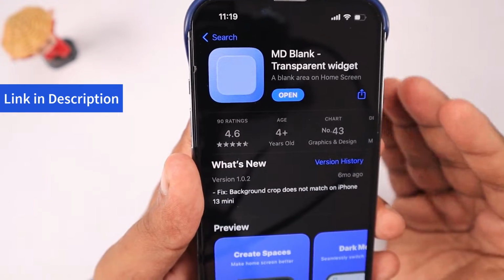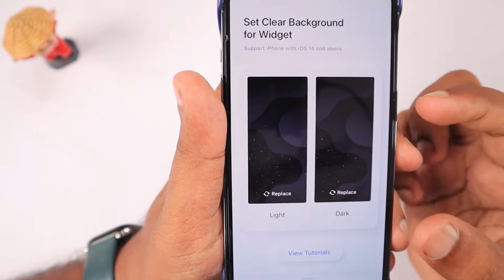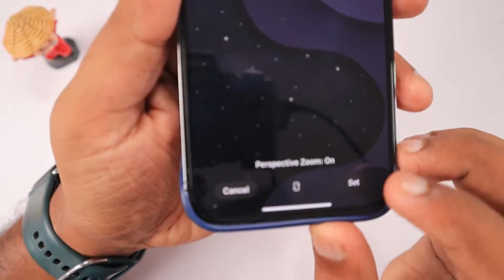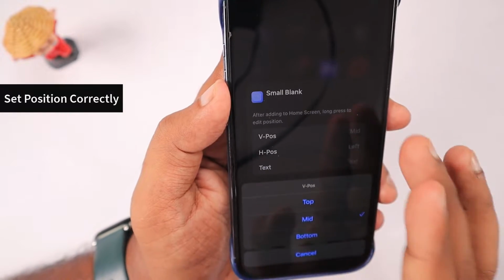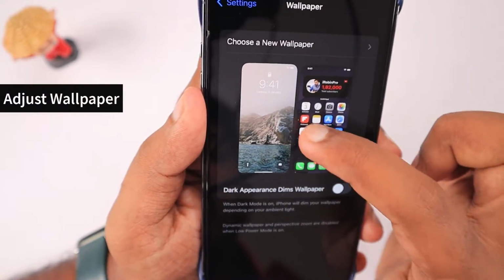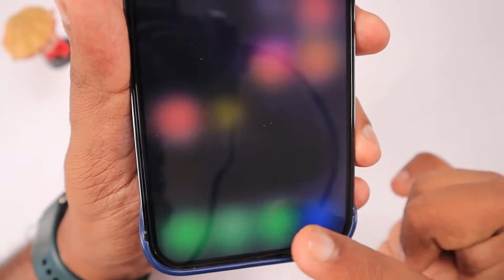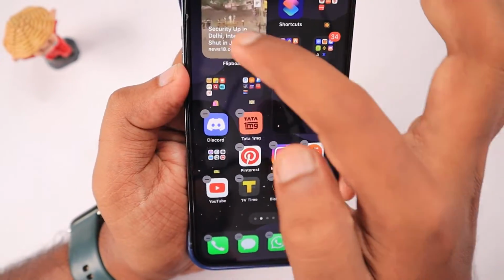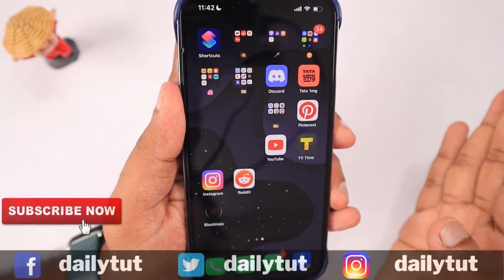FREE App to Use TRANSPARENT WIDGETS in iPhone 🔥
Transparent Widgets in iPhone allows you to Customise your Home Screen with useful Apps and Widgets. Step by Step Guide and a Free App to Successfully Set and Use Transparent Widgets in iPhone.